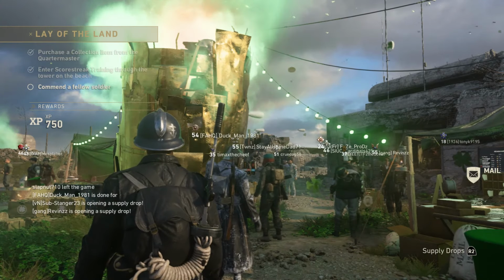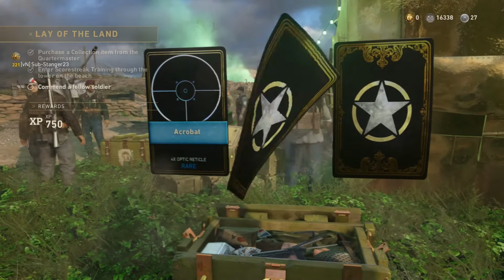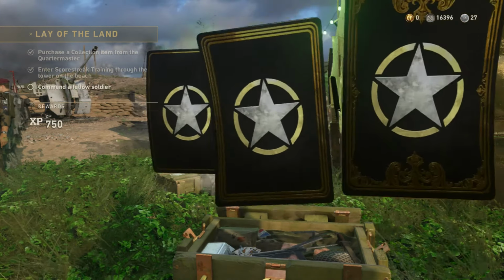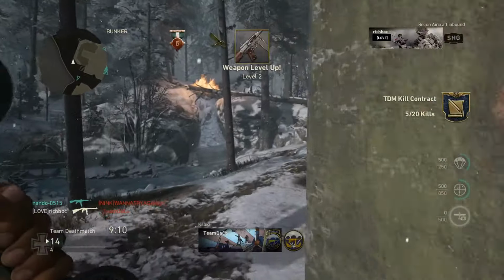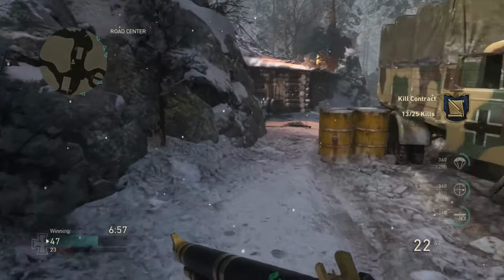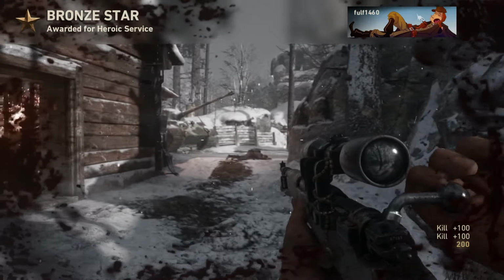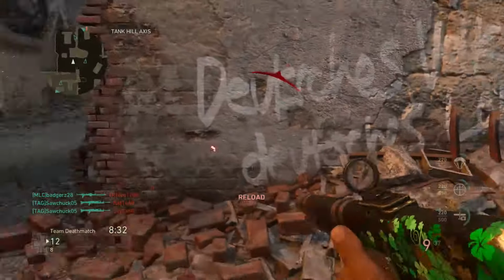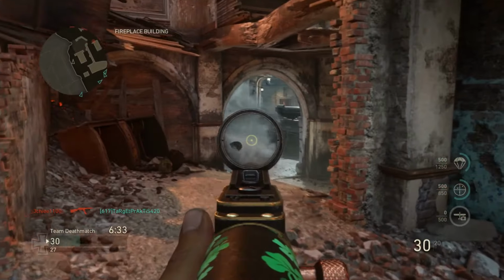I GOT THE NEW SMG!!! - COD WW2 GAMEPLAY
THIS DLC WEAPON IS PART OF THE BIG ST. PATRICK'S DAY UPDATE TO COD WW2